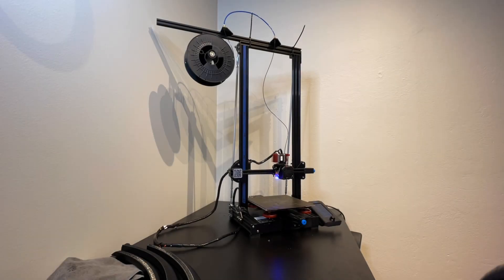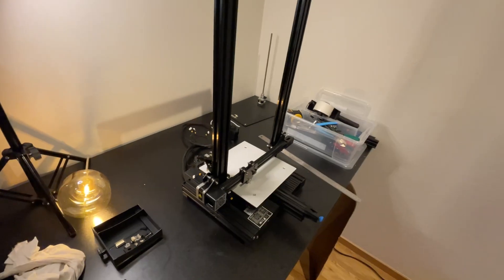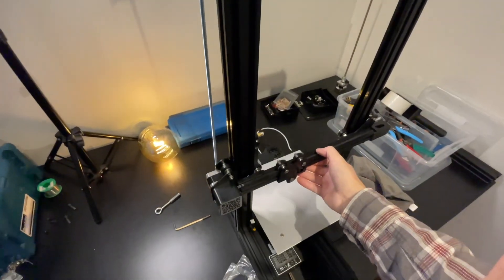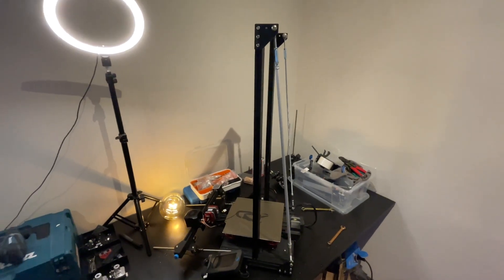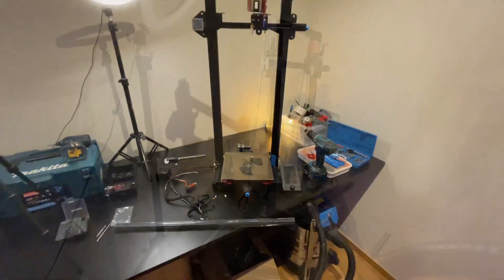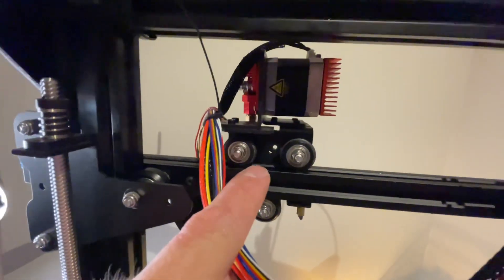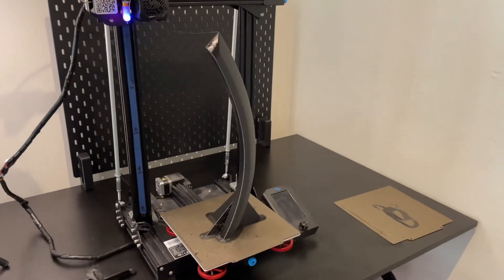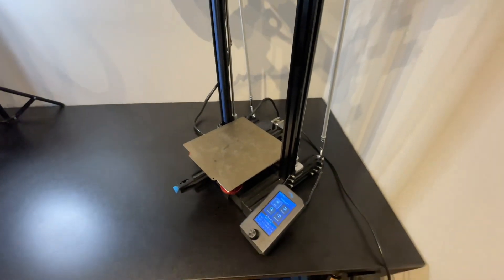How to do it: ENDER-3 v2 EXTENSION, 600mm Z build size, DIY!!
This is a video that explains how I extended my 3-D printer (Ender3 v2) to 600mm of building Z height

Visit ASKDESIGN.se to se our parts we develop and make for Volvo and other car

Aluminum z profile 800mm￼
Z-lead screws  800mm
Cables extended 500mm
Supporting rods 800mm